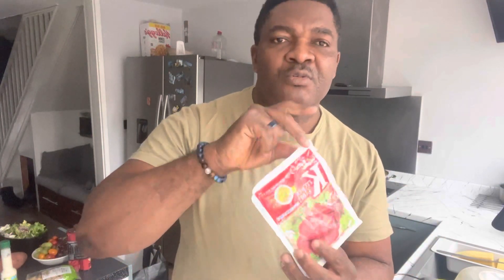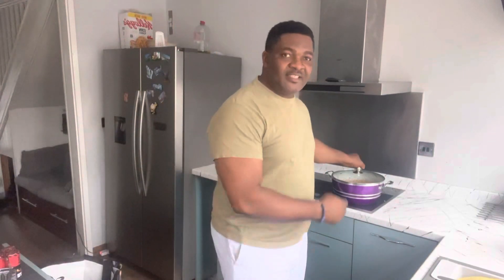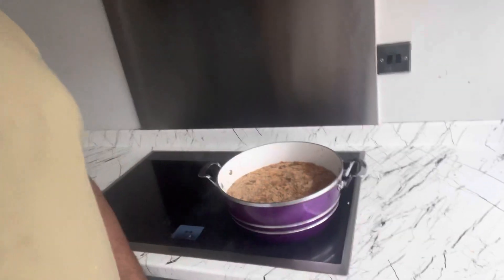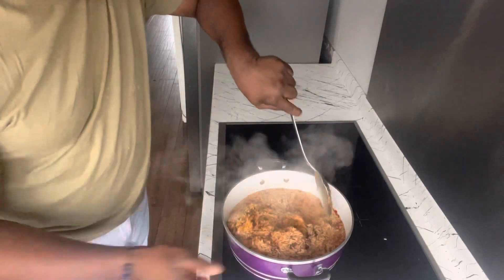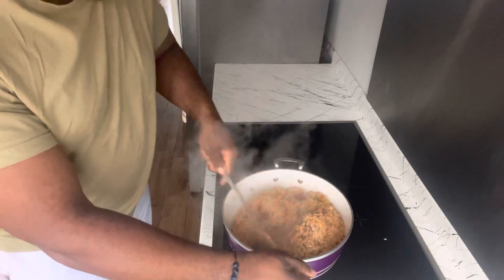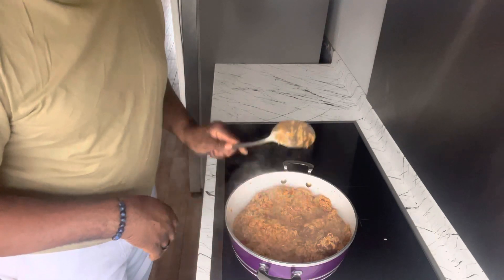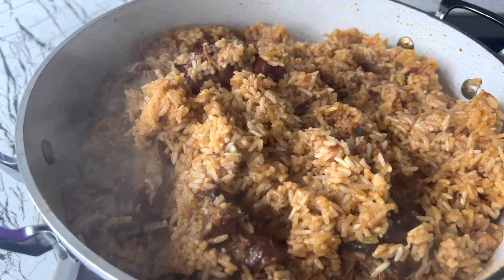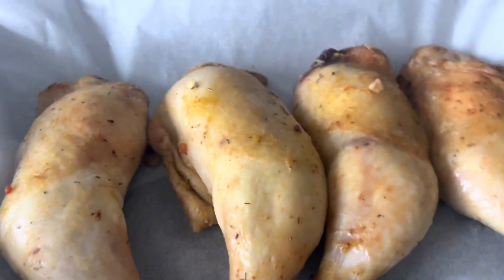JOLLOF RICE IS A NATIONAL FLAG CARRIER || NIGERIAN JOLLOF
A quick dash at making Jollof rice topped up with fresh salads. Going Jollof Rice Healthy with less salt spices While most of the time we only hear about the most important chefs or accomplished recipes , or those with the most breathtaking servings, there are many quirky and bizarre foods hiding in spots you wouldn’t ever imagine all over the world. Some of these recipes  have reached their situations organically, ending up in the most ridiculous predicaments, with little idea of any way out. Others were the incredibly ambitious dreams of people or chefs  who saw fit to do something beyond what most people would consider normal or necessary. For your enjoyment, below is the world’s weirdest food